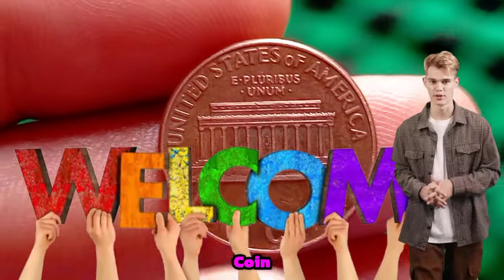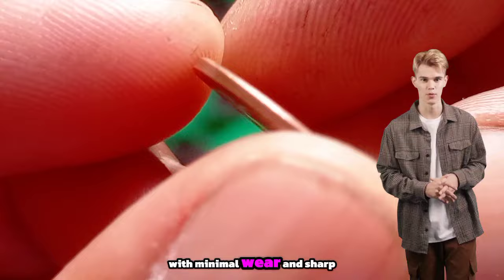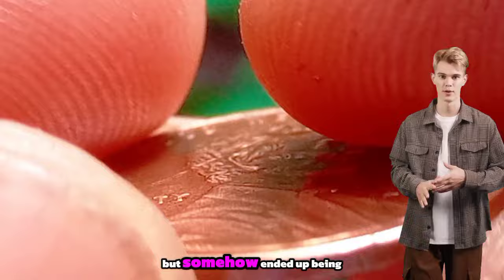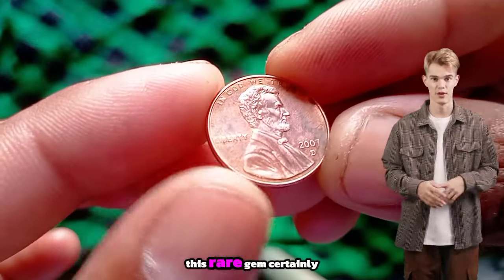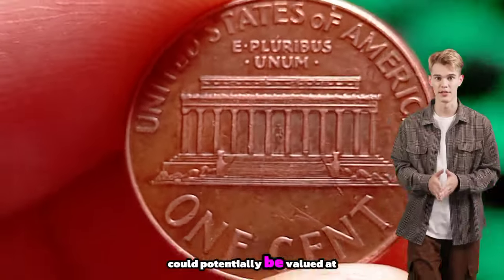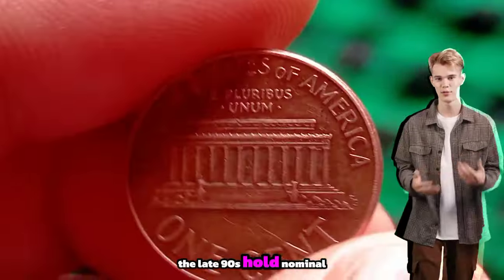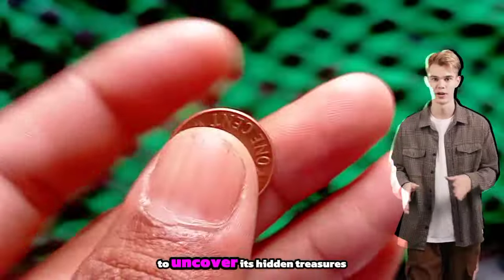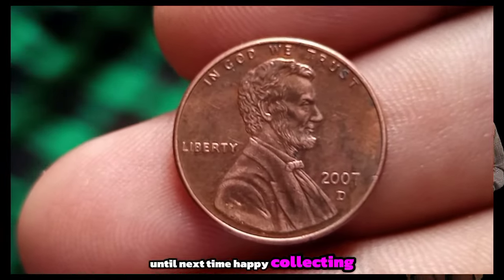Top 5 Ultra Valuable D-Lincoln pennies worth || Rare Coins Worth Million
Discover the fascinating world of rare D-Lincoln pennies in this captivating YouTube video! Join us as we delve into the history, value, and worth of the top 5 most searched and most valuable D-Lincoln pennies. From uncovering their historical significance to exploring their numismatic value, this video is a must-watch for coin collectors and enthusiasts alike. Learn about the unique characteristics and stories behind each penny, and find out why these coins are highly sought after in the numismatic community. Don't miss out on this exciting journey through numismatic history and the world of valuable coins